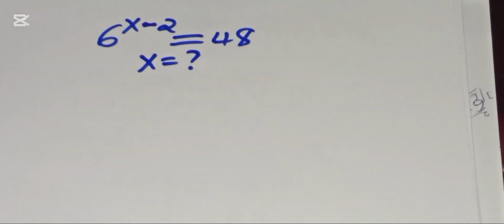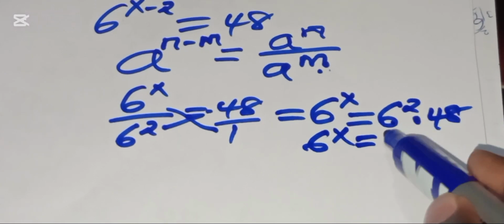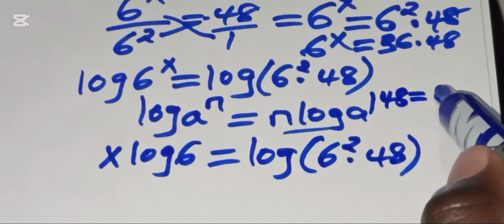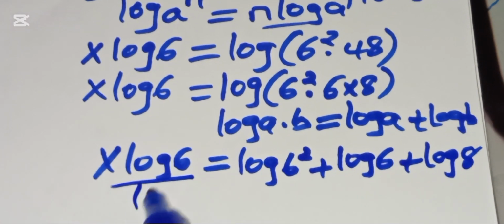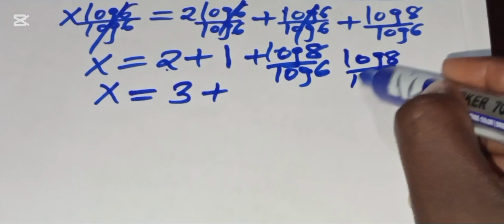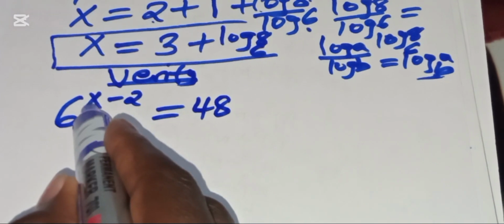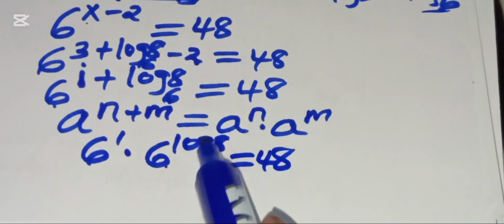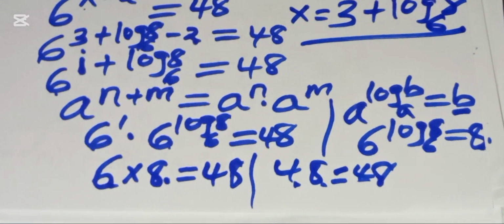Germany | Can you solve?| Olympiad Mathematics